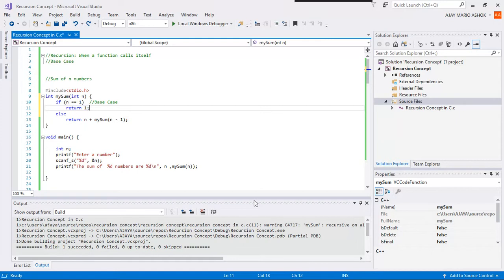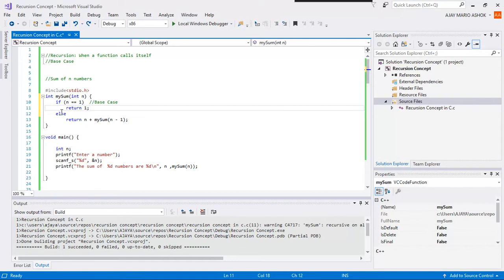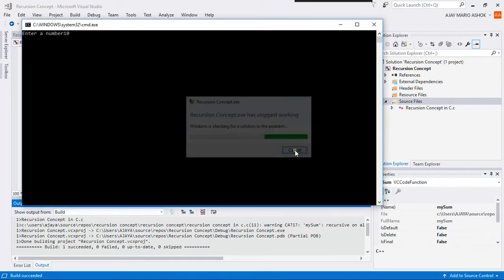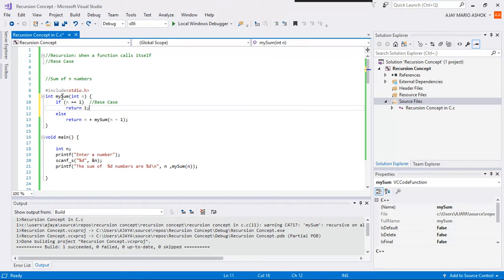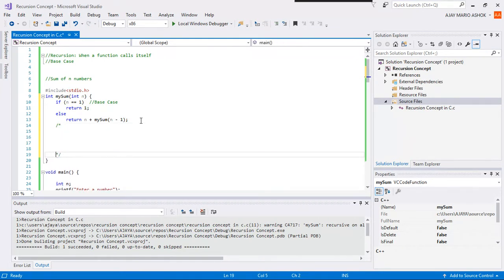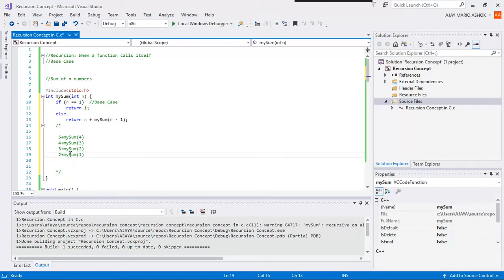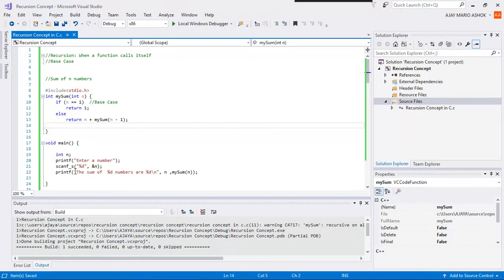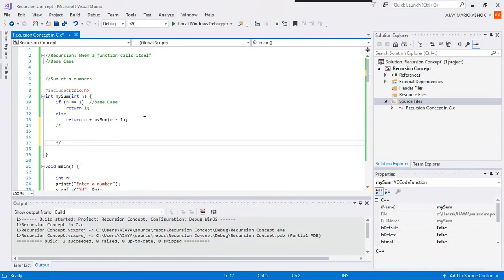Recursion in C(Part 1)